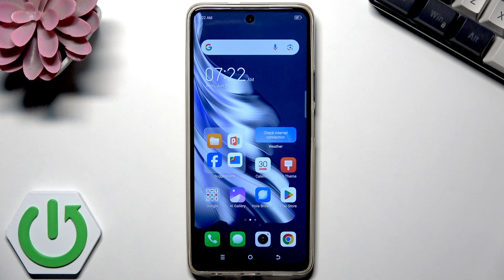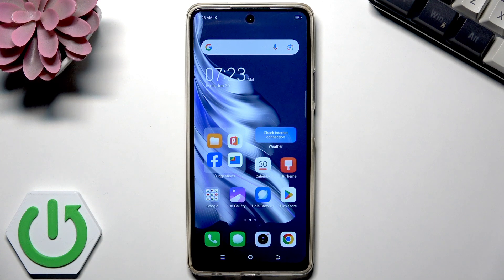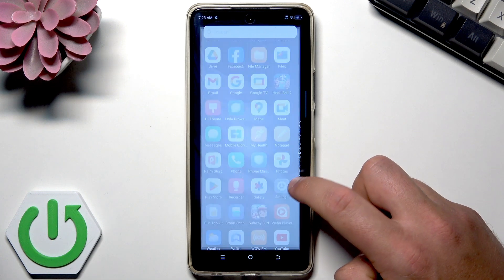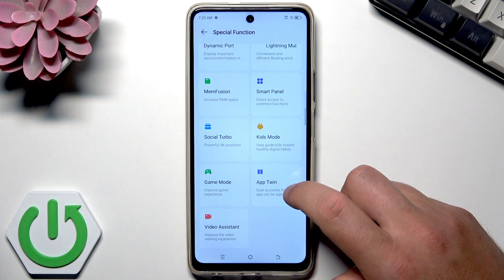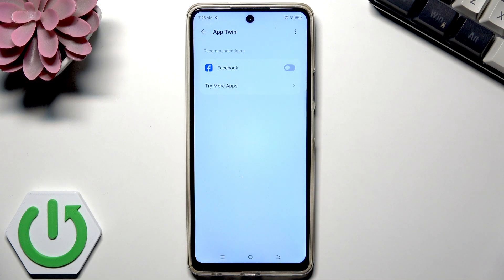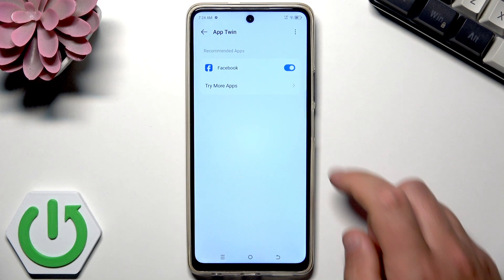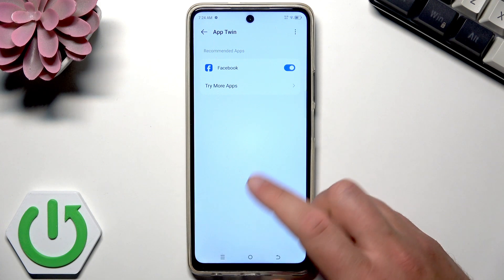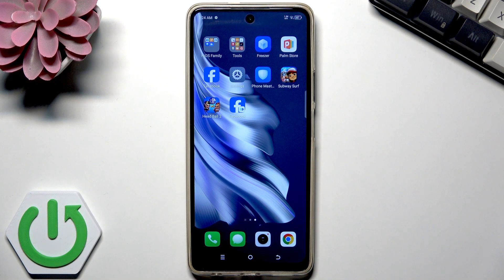TECNO Phone – How to Use App Twin for Dual Apps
Want to use two accounts for the same app on your TECNO phone? In this video, we show you how to use the App Twin feature on TECNO smartphones, including the TECNO Spark 20 Pro and other models. App Twin lets you clone apps like Facebook, WhatsApp, or Instagram, so you can log in with different accounts on the same device. We guide you step by step through the settings menu, show you where to find the App Twin option, and demonstrate how to create a second app instance for your favorite social apps. This method works on most TECNO phones, making it easy to manage multiple accounts without extra apps or complicated steps.

How to enable App Twin on TECNO phones?
How to use dual apps on TECNO Spark 20 Pro?
Where is the App Twin setting on TECNO smartphones?

0:00 Introduction to App Twin on TECNO phones
0:15 Supported TECNO models and universality
0:28 Opening Settings and finding Special Function
0:46 Accessing App Twin feature
1:08 Selecting apps to clone (Facebook, WhatsApp, Instagram)
1:36 Using the cloned app for a second account
1:48 Summary and closing